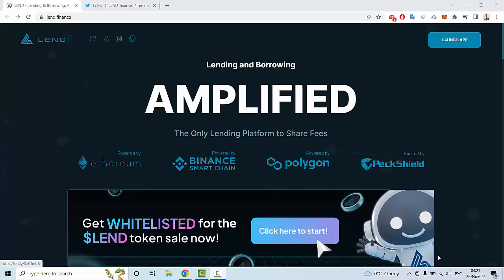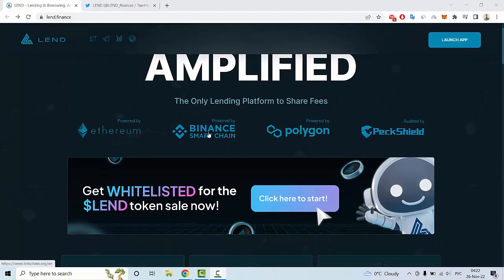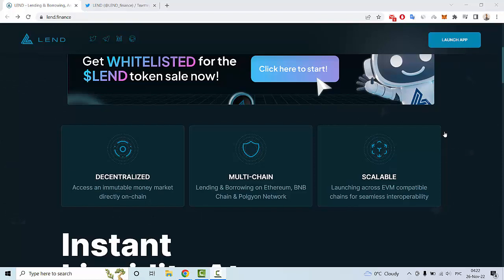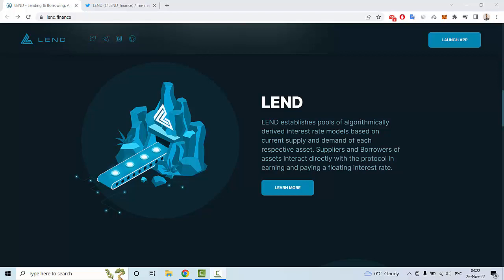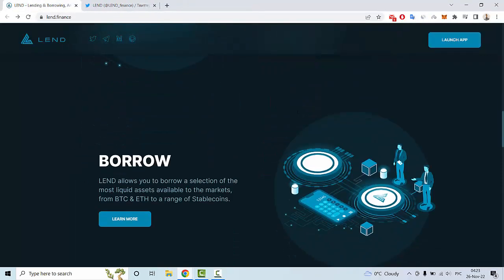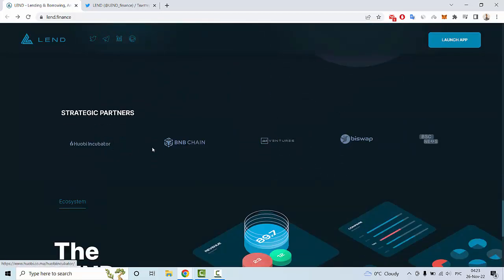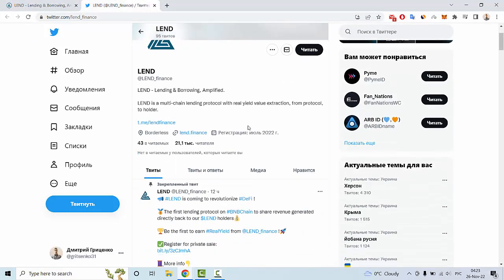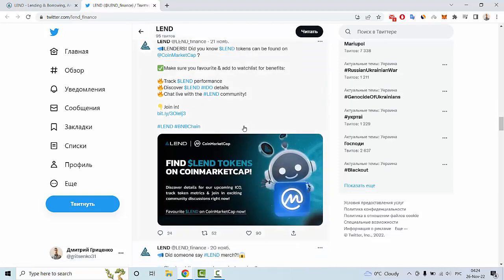Lend Finance my review